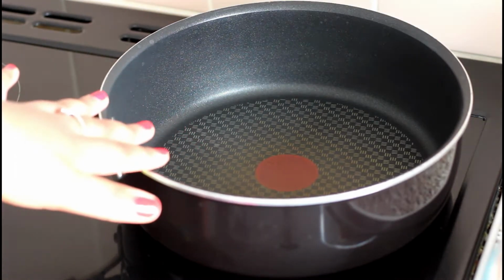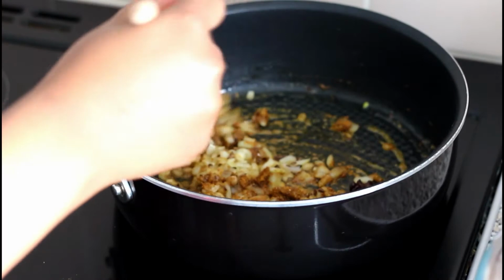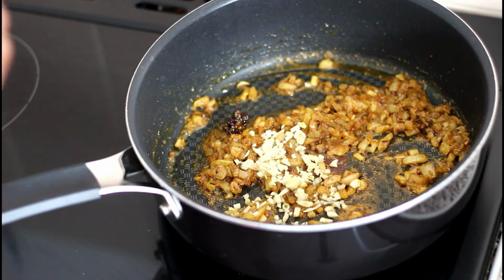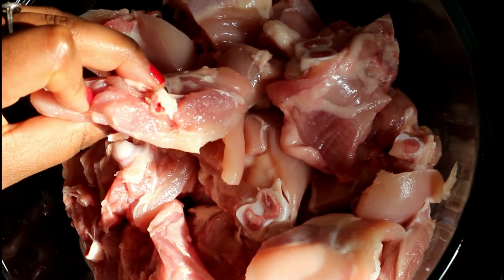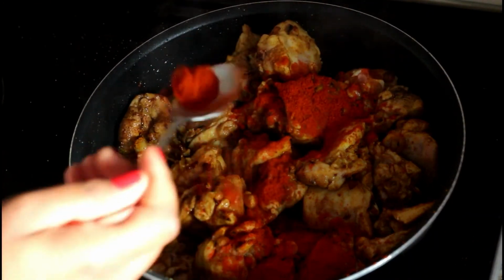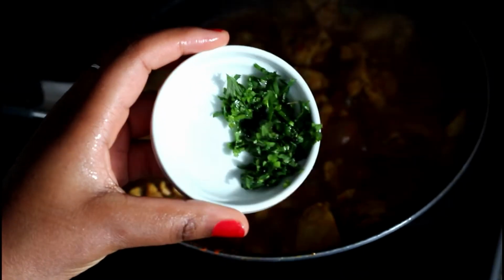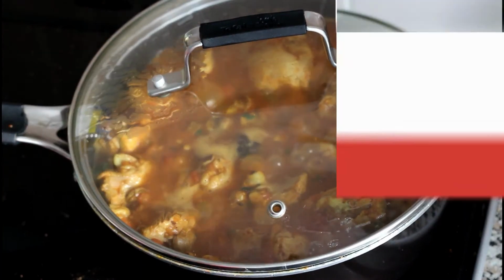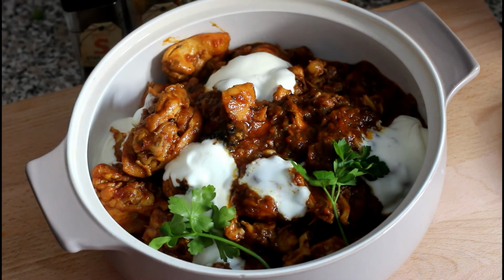The Best Chicken Curry | AVARESE KITCHEN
Hey Guys here's a new recipe for the easiest Curry yet packed full of flavour. Hope you enjoy it.